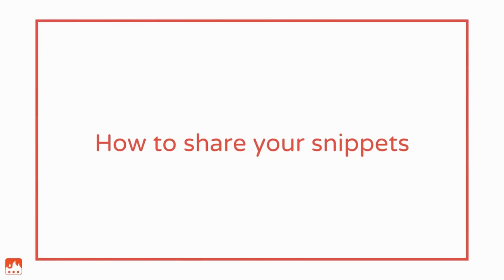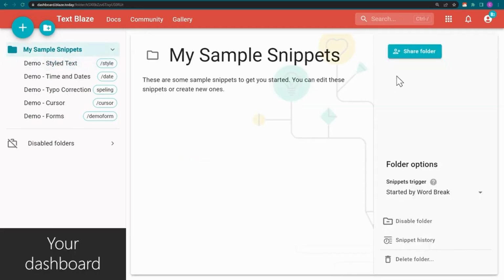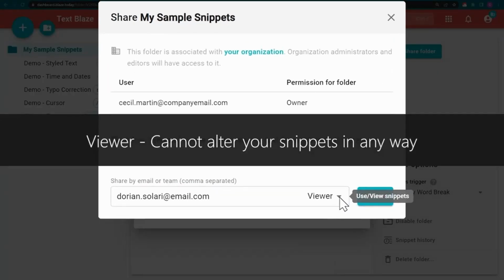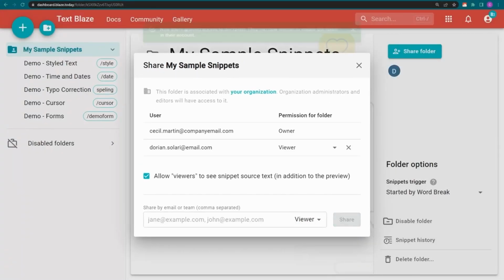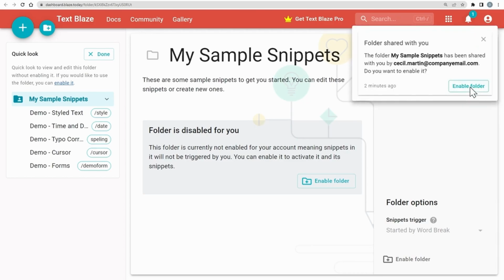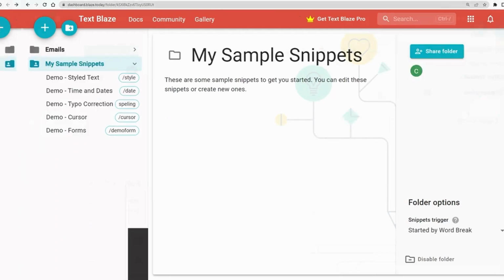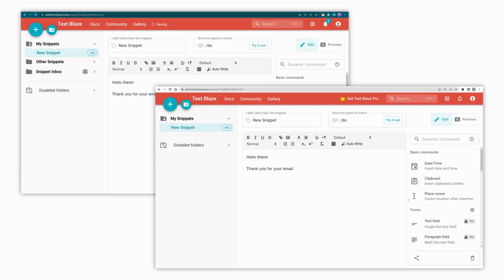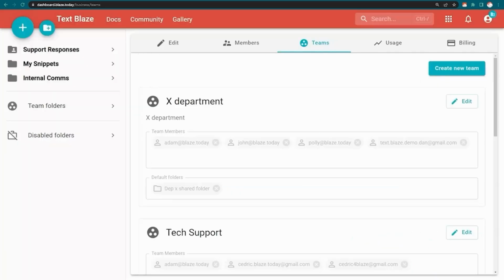How to share your snippets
Video tutorial: How to share your snippets.